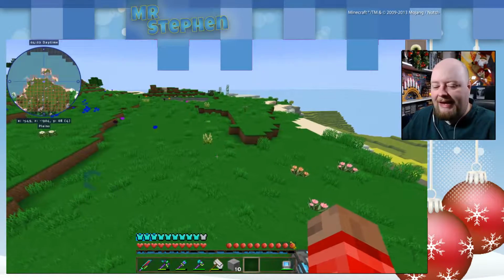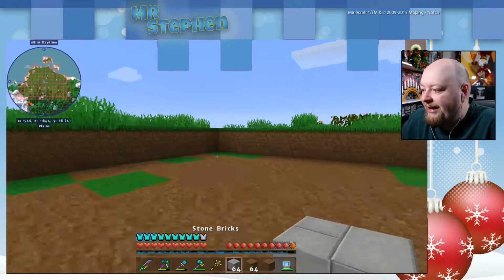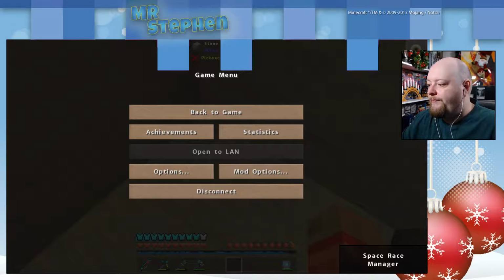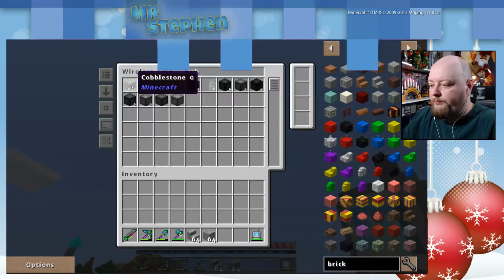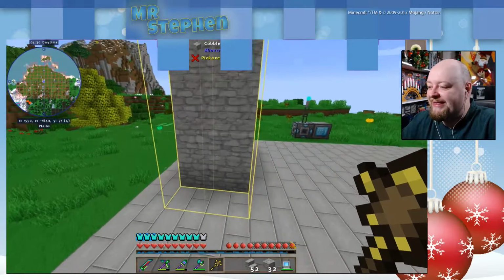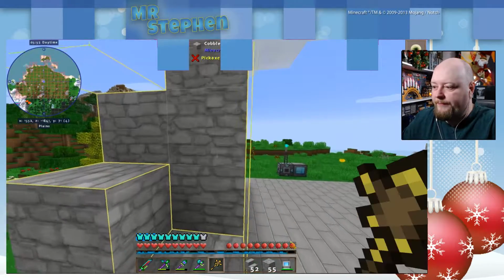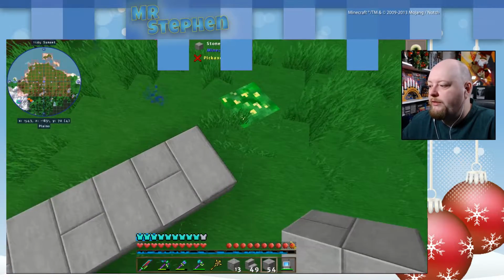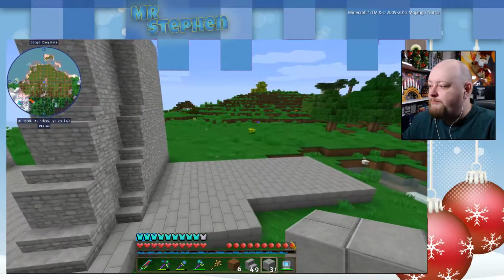Minecraft: Herdcraft - A Mr Stephen let's play | #28